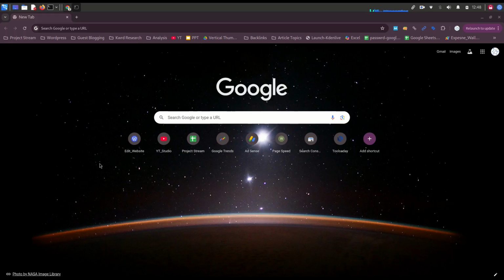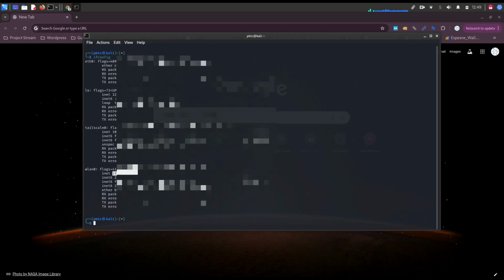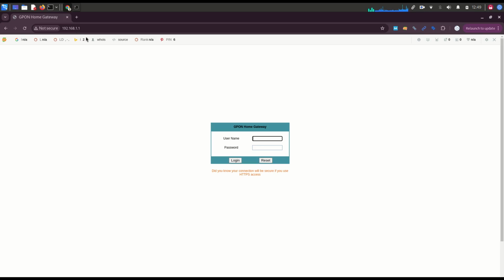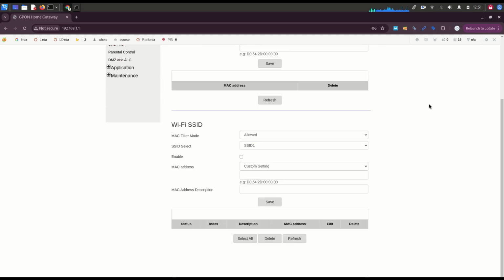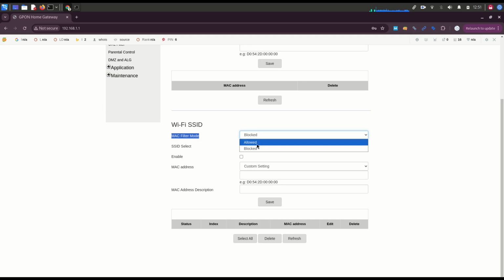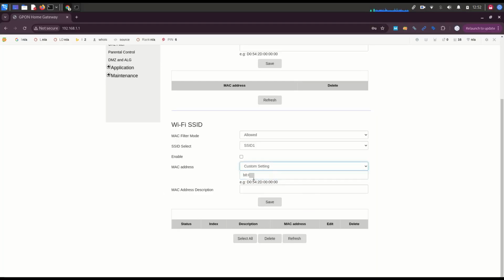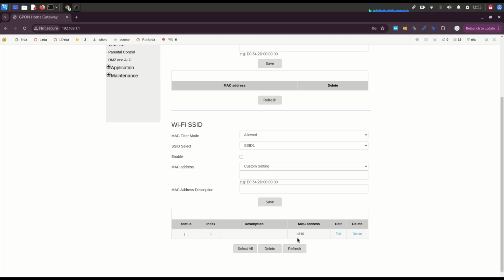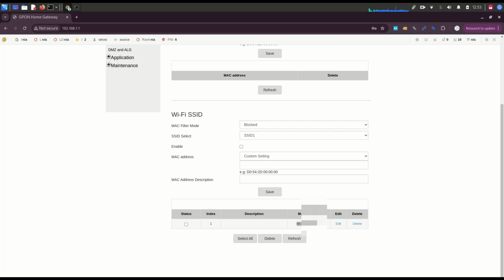How to Block Users on WiFi & Secure Your Network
Learn how to easily block unauthorized users from your WiFi network and improve your internet security. If your internet is running slow, someone might be connected to your router without your permission. This tutorial explains how to check who is on your network, block their devices using MAC address filtering, and lock down your router settings to prevent future attacks.